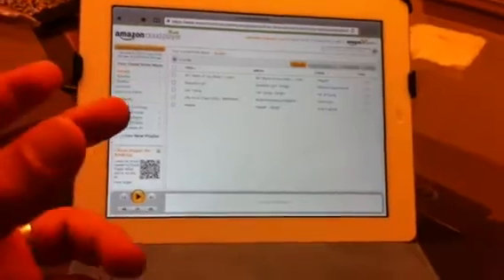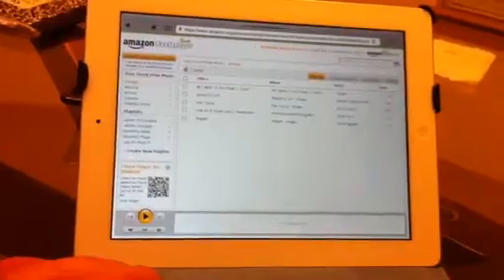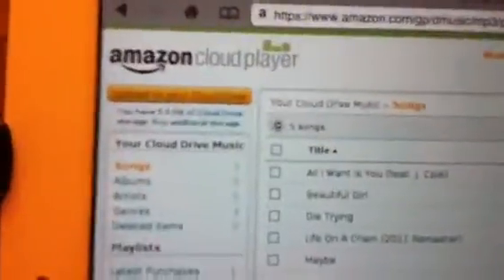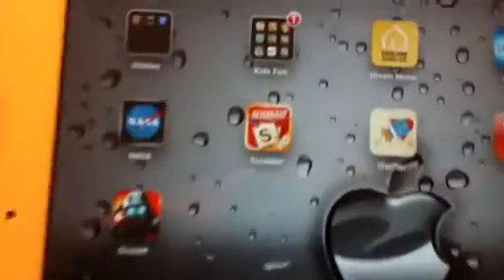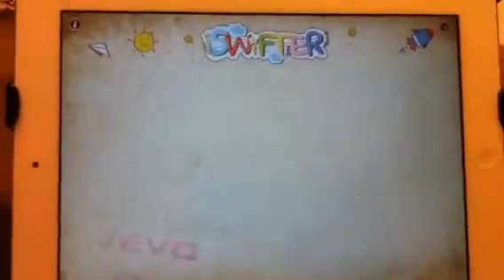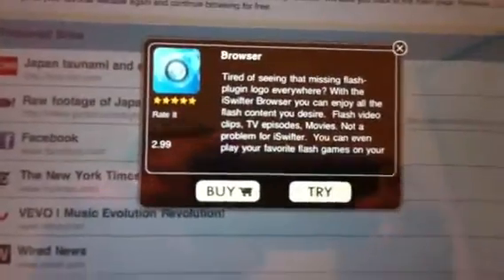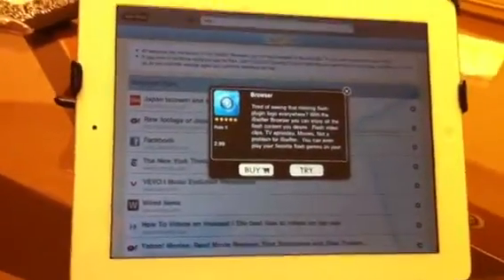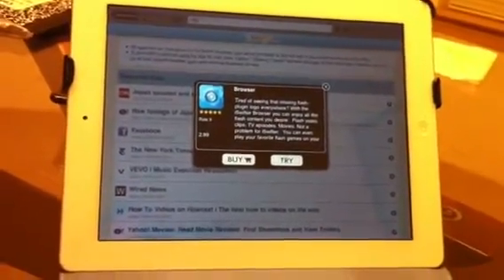Amazon Cloud player on iPad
Download the iswifter browser for free on the AppStore. And just go to the amazon cloud player as normal.